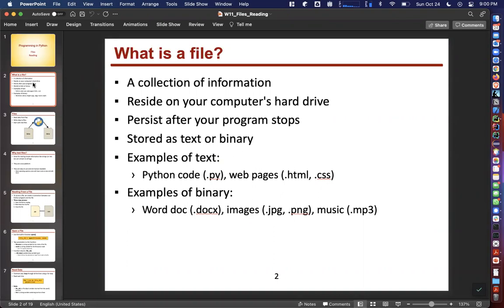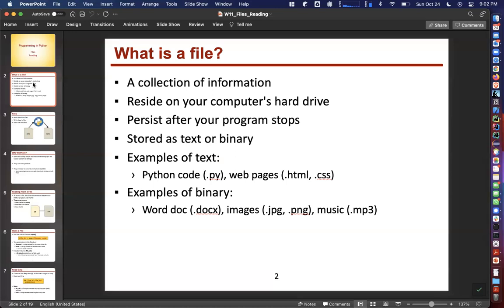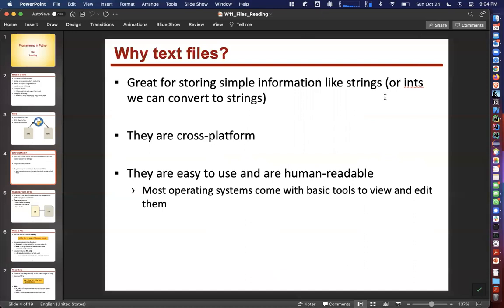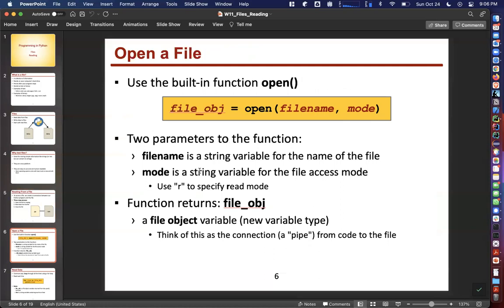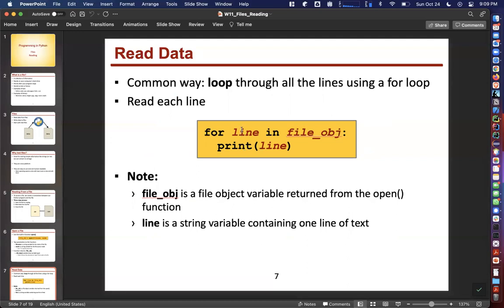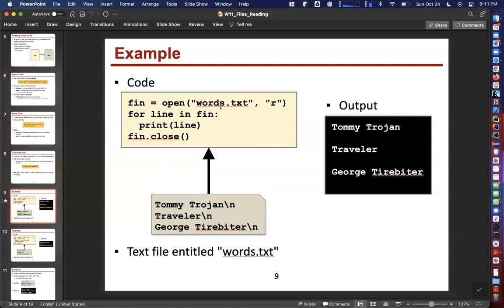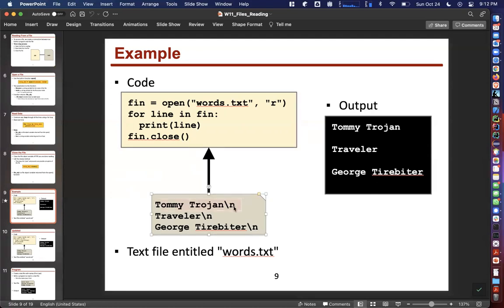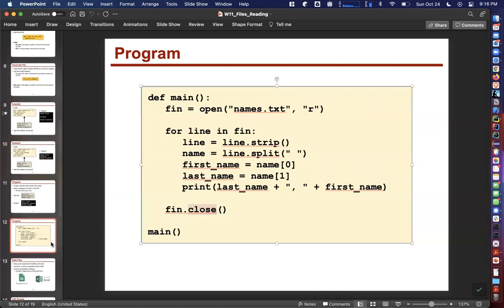Files: Reading (1 of 2)